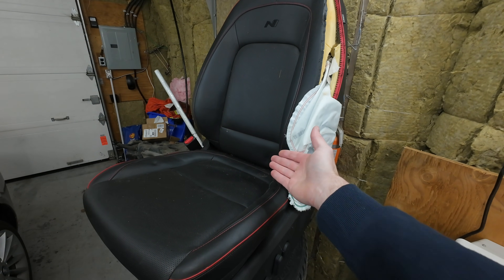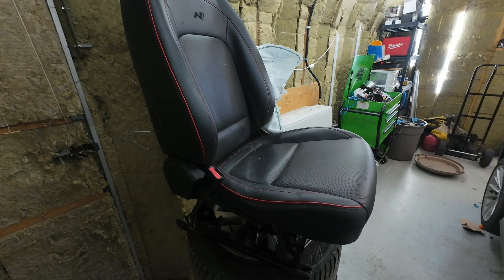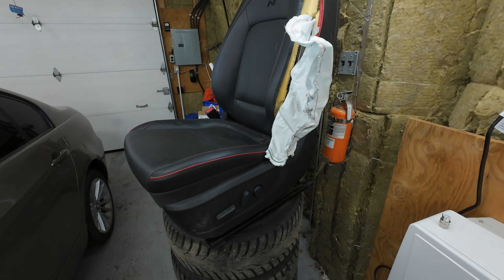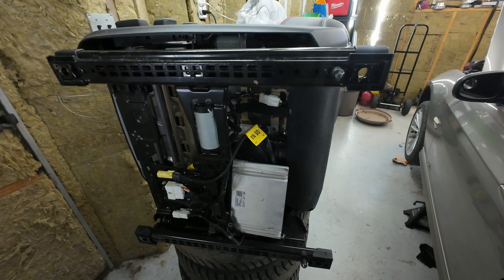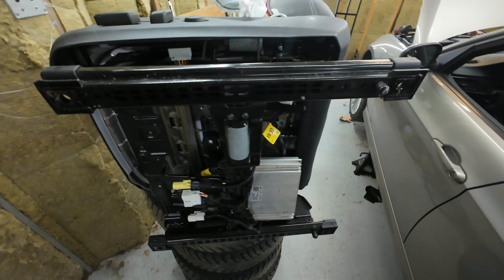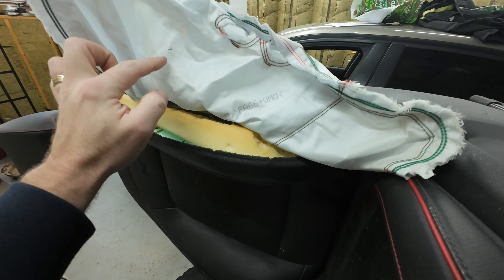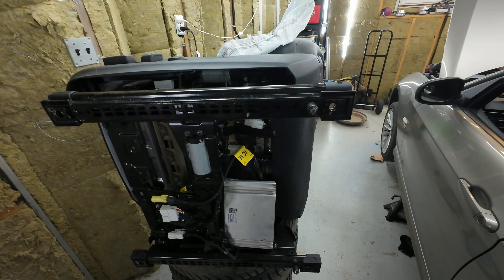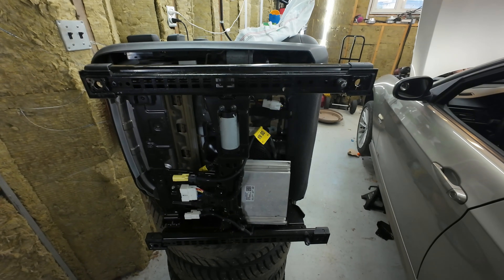Your Car Seat Isn’t a Seat Anymore (Here’s Why It Costs $7,000)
Your car seat isn’t just a seat anymore.

In this video, Lance Mechanics breaks down why a single seat in a modern “affordable” vehicle can cost $6,000–$7,000 to replace — and how seats have quietly evolved into safety-critical electronic control systems.

What used to be a metal frame, foam, and fabric is now:
A crash-rated structure
An SRS airbag device
A VIN-coded electronic module
An occupant detection & weight sensor system
Heated / ventilated elements
Multiple motors, wiring harnesses, and memory functions
And a calibration-required safety component

Using real dealership experience, this video explains why vehicles like the Hyundai Kona, Toyota RAV4, and Honda CR-V can be written off after minor accidents — all because of the seat.

This isn’t luxury-car pricing.
This is modern cost of ownership.

If you’ve ever wondered:
Why insurance totals cars so easily now
Why interior repairs are insanely expensive
Why “simple” vehicles aren’t simple anymore
This video explains exactly how we got here.

👇 Technicians: Post in the comments — have you seen a seat write off a vehicle?
👇 Consumers: Did this surprise you?

⚠️ Important Note

Mixing used seats or the wrong VIN-coded modules can brick a vehicle or permanently disable safety systems. Always verify compatibility before repairs.

Warranty, right-to-repair, cost of ownership, and why buying simpler is sometimes smarter.

car seat cost
7000 dollar car seat
modern car repair costs
why cars get written off
insurance write off cars
hyundai kona seat cost
toyota rav4 seat replacement
honda crv seat airbag
automotive repair costs
hidden costs of modern cars
car ownership costs
srs seat airbag
seat occupancy sensor
vin coded car parts
right to repair automotive
used car buying advice
lance mechanics
auto industry explained